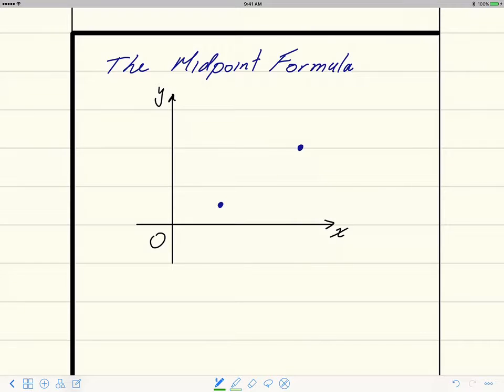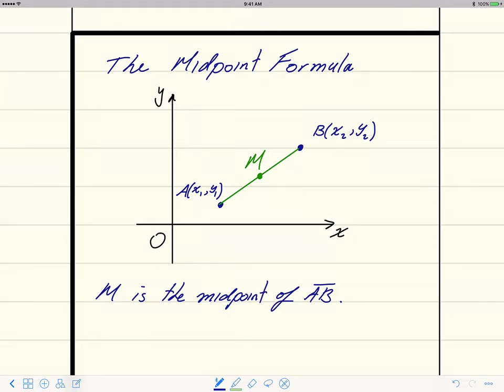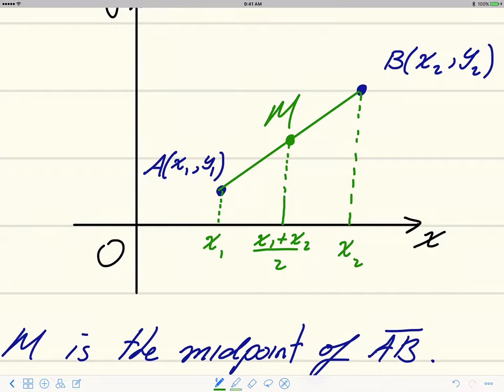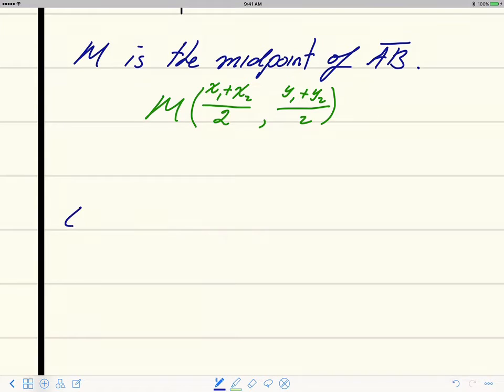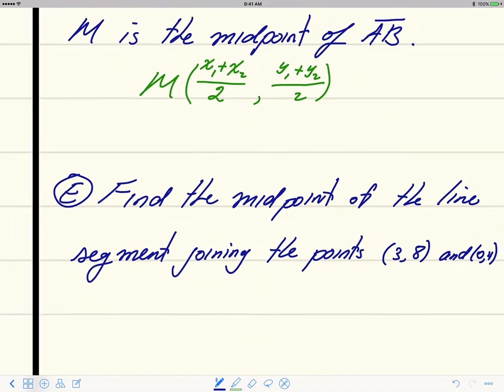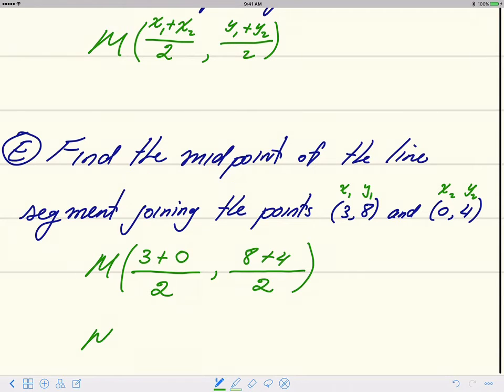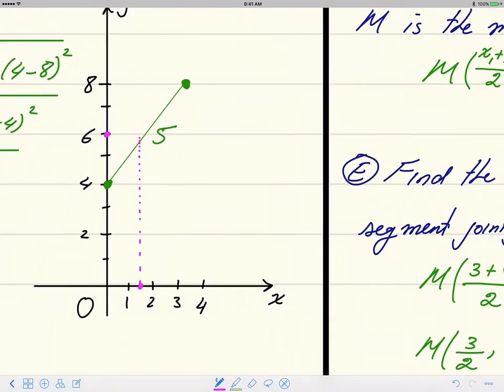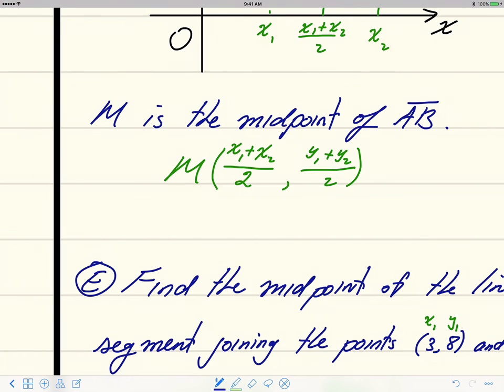The Midpoint Formula